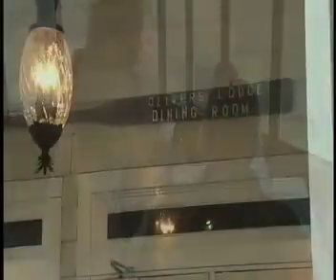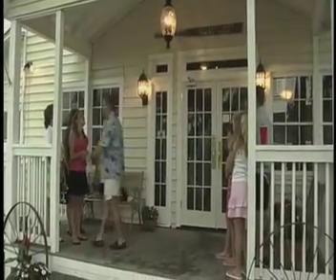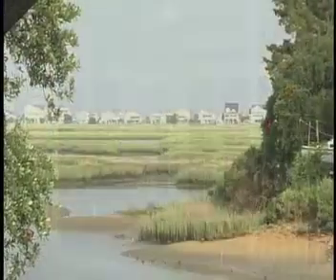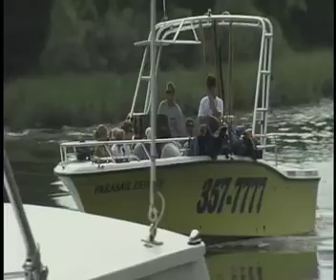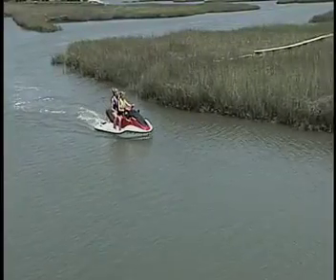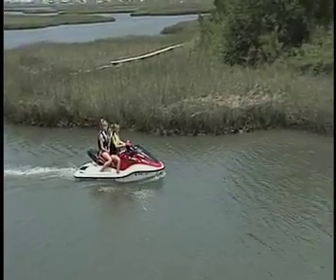Murrells Inlet Restaurants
Enjoy Murrells Inlet Restaurants.  Visit the local seafood markets or kick back and enjoy a meal at one of the famous restaurants. With more than 30 restaurants in the area, Murrells Inlet has something for everyone. Although seafood is what they're famous for, there are plenty of other tempting options in the Inlet. Murrells Inlet is also home to great Italian, Chinese, Thai, hamburger and steak restaurants.